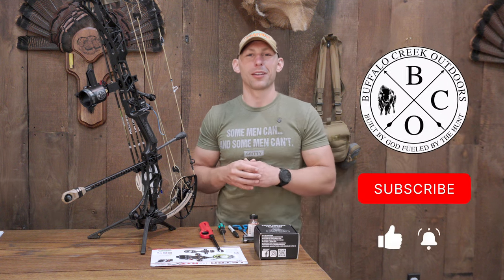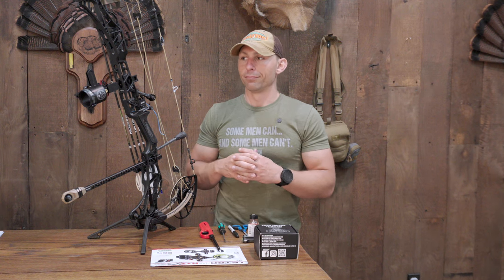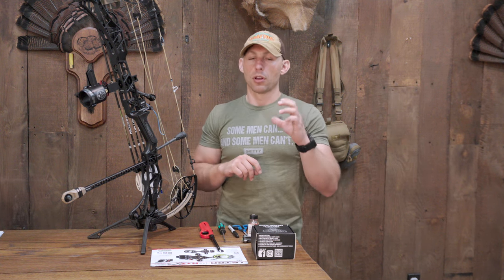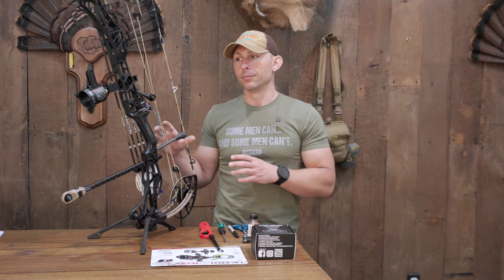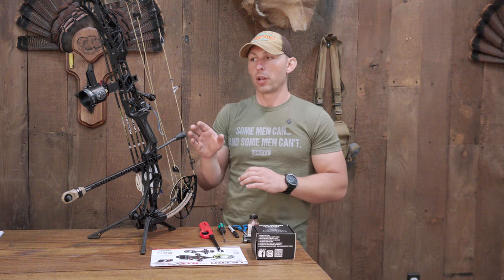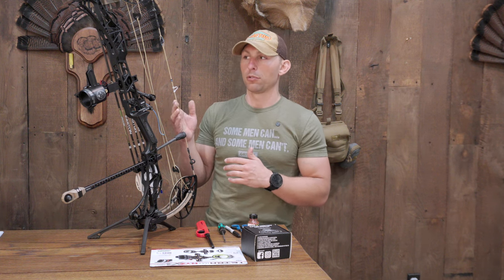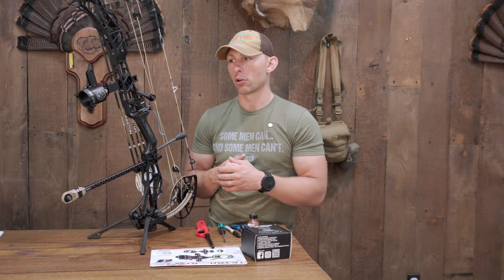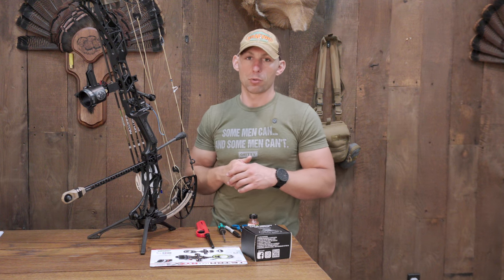Best Hunting Sight On The Market | Dark Owl Stealth 41 | HHA Tetra Max RYZ X3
MAIN CAMERA
128GB SANDISK MICRO SD
3 WAY HOT SHOE MOUNT
FILM REMOTE
5” DISPLAY MONITOR

MOUNTS/TRIPODS
CAMERA ARM

CHARGING
20000 MAH BATTERY PACK
10000 MAH BATTERY PACK
21W SOLAR PANEL